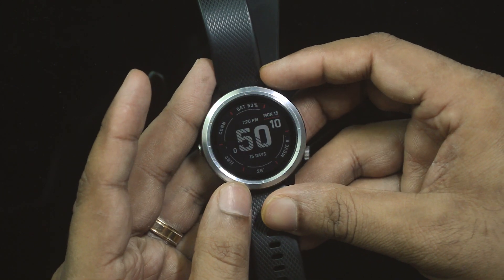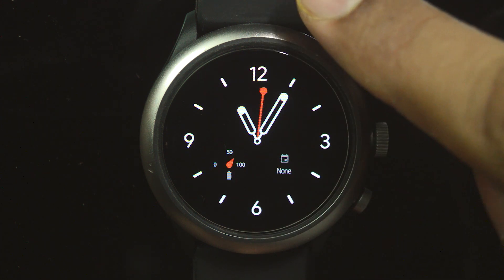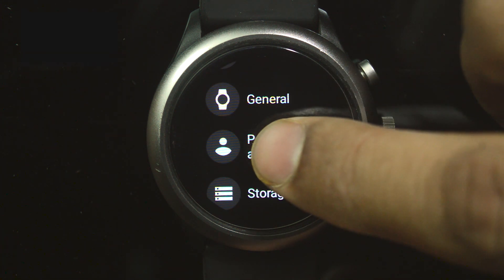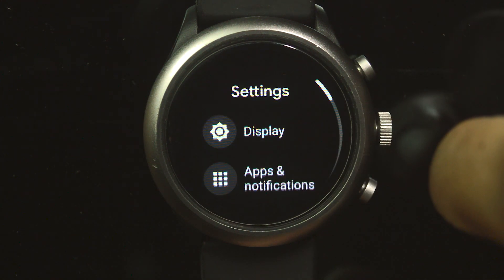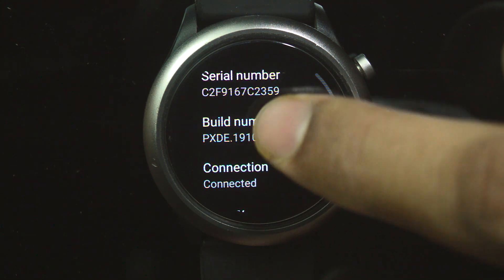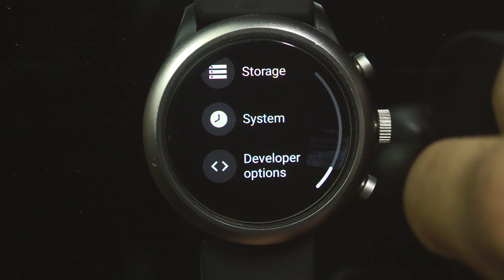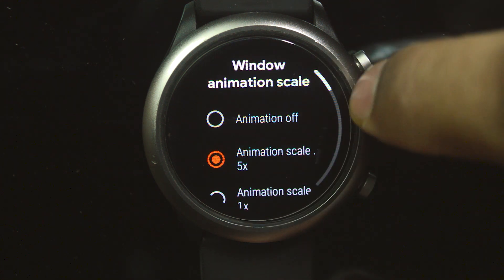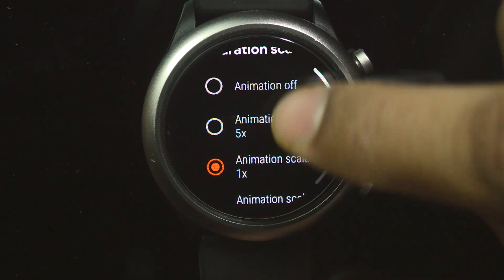How to Improve Android Wear OS Speed and Performance | Tips and Tricks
Help you to Improve Android Wear OS Speed and Performance | Android wear OS tips and Tricks.